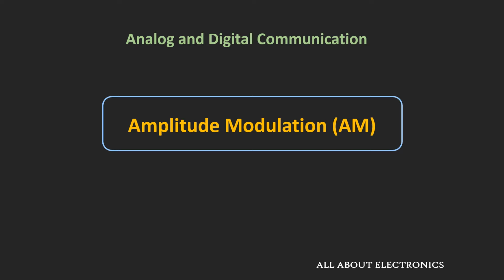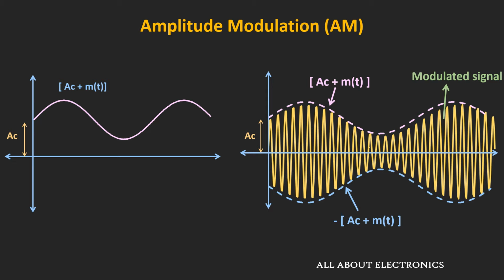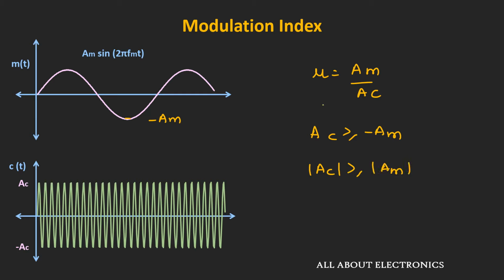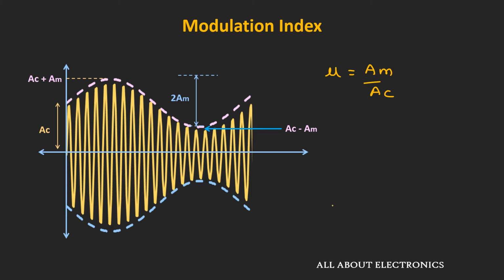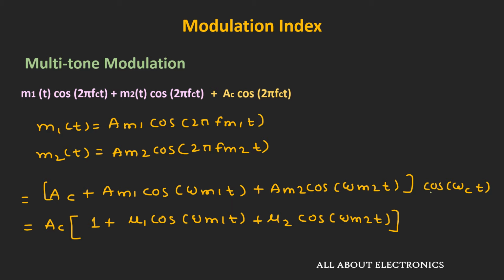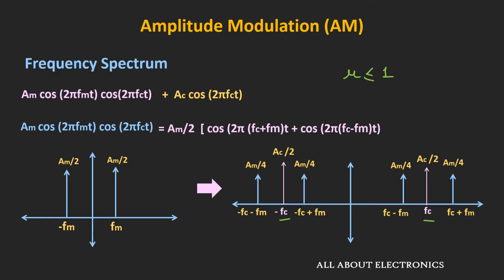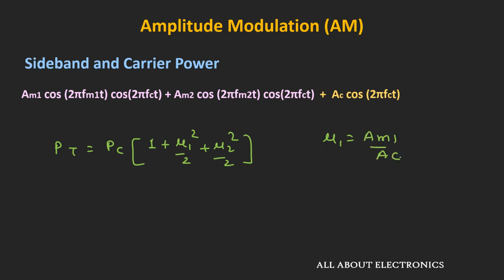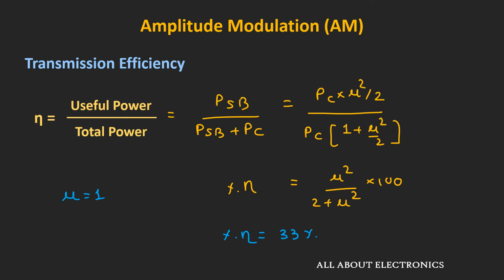Amplitude Modulation (AM) Explained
In this video, the Amplitude Modulation (AM) is Explained in detail.
An watching this video, you will learn the following topics:

0:00 Introduction to Amplitude Modulation (AM)
3:07 What is Envelope of the AM signal and brief intro to Envelope Detection
5:33 What is the Modulation Index?
11:54 Modulation Index for Tone Modulation
14:26 Frequency Spectrum of AM signal
16:52 Carrier Power and Sideband Power of AM signal
21:05 Transmission Efficiency of AM signal

Amplitude Modulation:
In Amplitude Modulation, the amplitude of the carrier signal changes according to the message signal.

Modulation Index:
The modulation index defines, to what extent the carrier signal gets modulated by the message signal.

For the asynchronous demodulation of the AM signal (using the envelope detection), the modulation index of the AM signal should be less than or equal to 1.
If the modulation index is greater than 1 (overmodulation), there will be distortion in the demodulated signal.

Frequency Spectrum of AM signal:

In this video, the frequency spectra of the AM signal is explained for the tone modulation as well as for the general message signal.
If the bandwidth of the message signal is B, then after the modulation, the required bandwidth will be 2B. (The Amplitude Modulation requires two times the bandwidth of the modulating signal)

Carrier and Sideband Power:

In Amplitude Modulation, a lot of transmitted power is wasted for transmitting the carrier signal. (Even though it does not carry any information)

For the tone modulation, the total transmitted power
Pt = Pc ( 1 + µ^2/2)
Where Pc - Carrier Power and µ - Modulation Index

Transmission Efficiency of AM signal:
For tone modulation,
Transmission Efficiency (%) = Useful  power / Total power = µ^2 / ( 2 + µ^2)

This video will be useful to all students of science and engineering in understanding the Amplitude Modulation (AM).